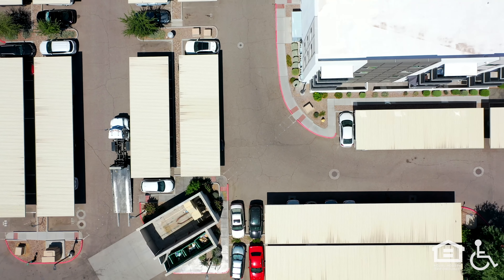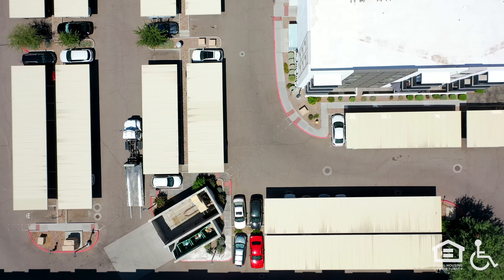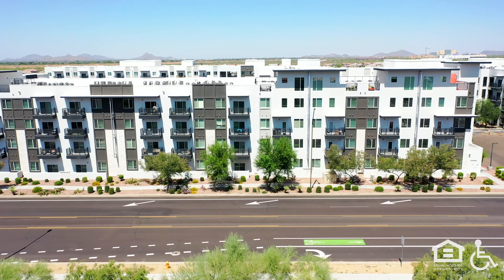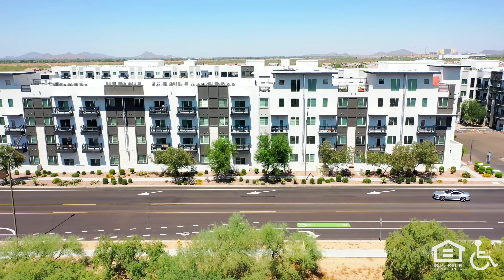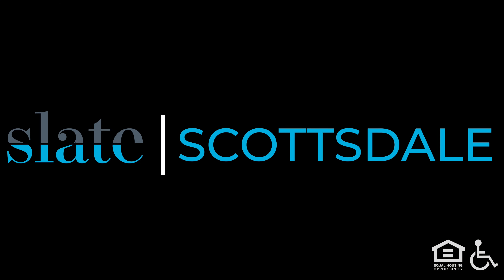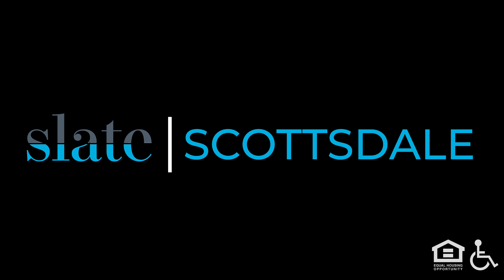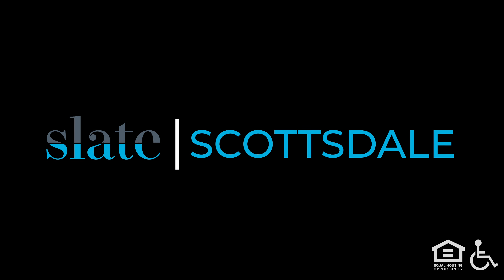Slate Scottsdale (with Audio Description) | Phoenix AZ Apartments | Greystar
Rethink upscale apartment living. The 1-, 2-bedroom & 2-bedroom + loft homes at Slate Scottsdale are like nothing you've ever experienced. Deluxe in-home features combine with high-tech community amenities to create a breathtaking living experience. Take advantage of everything North Scottsdale has to offer with endless opportunities to appreciate the outdoors bike, hike, and discover the areas hidden gems. Spend your weekends indulging in delicious dining right in your neighborhood.

Advance your career with nearby employers like American Express just around the corner. Down to the last detail, we're raising the bar with top-quality living in an unbeatable location. Welcome to Slate Scottsdale.